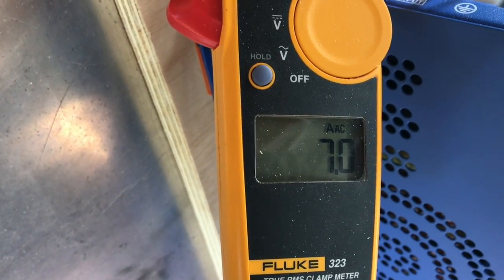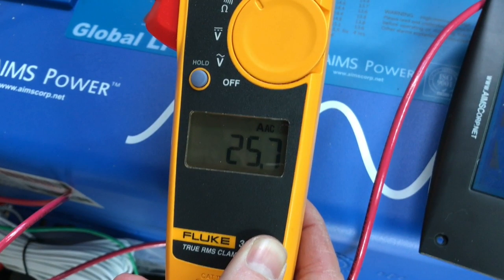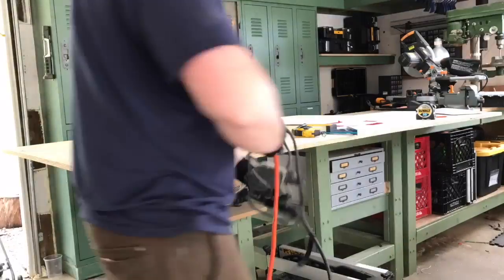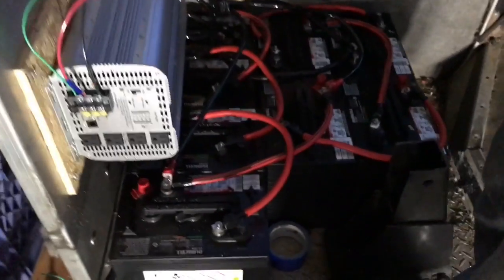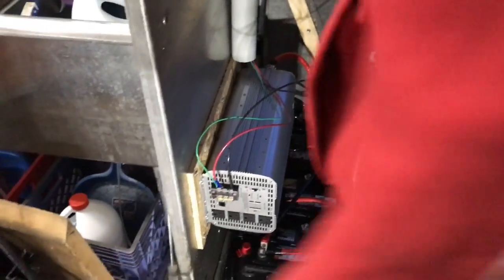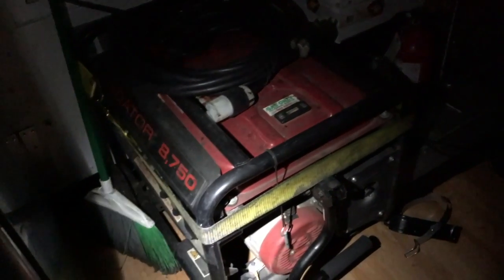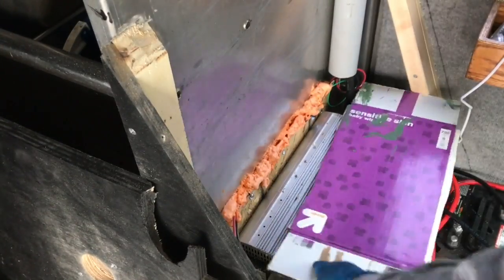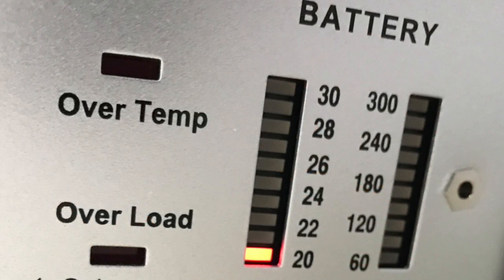#2 - Clean Energy Food Truck (Increasing from 12v to 24v Battery Bank)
We had to drastically enlarge the battery bank and increase the voltage to 24v to accommodate the huge power loads required by the refrigeration equipment in higher temperatures.